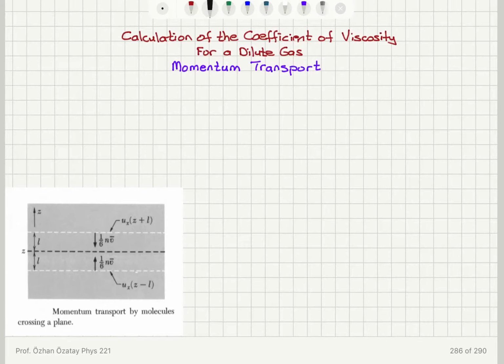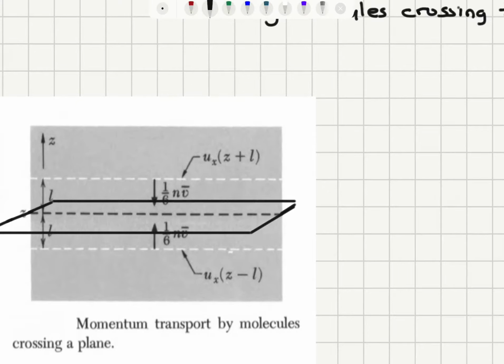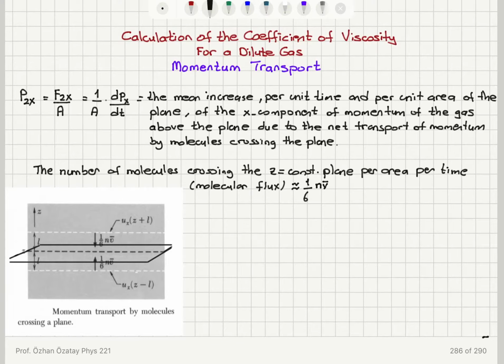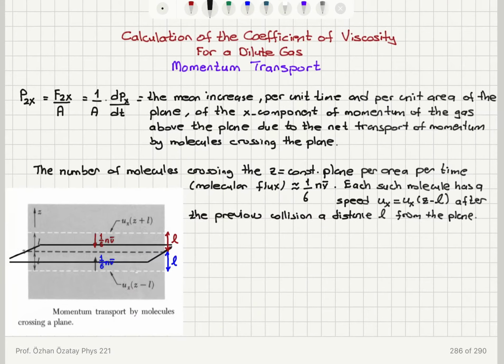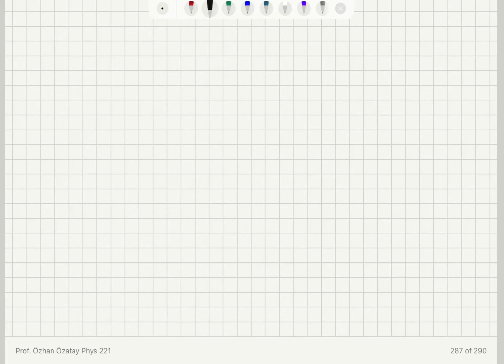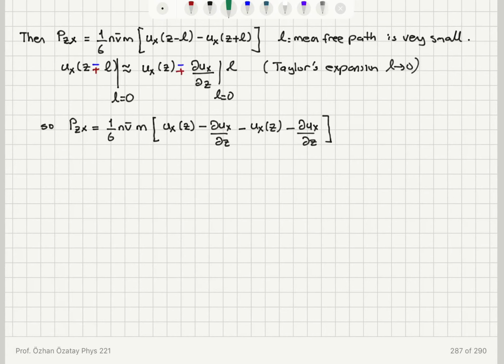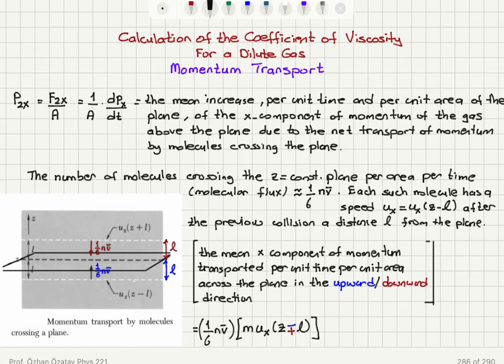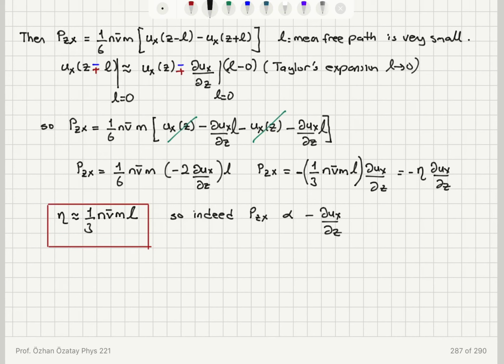Week 12-4 Calculation of the Coefficient of Viscosity